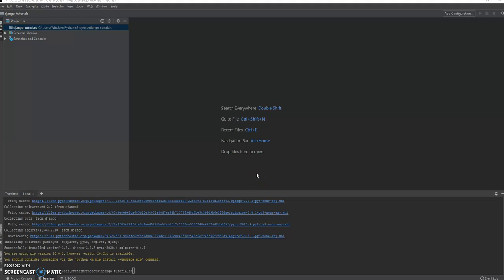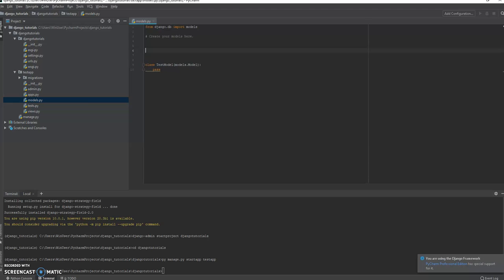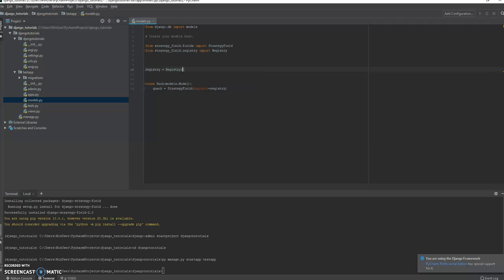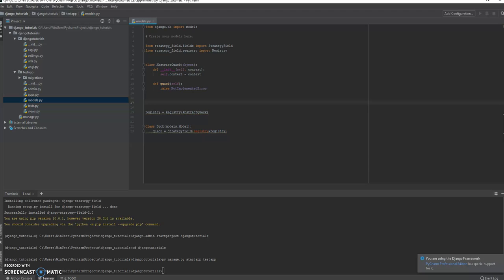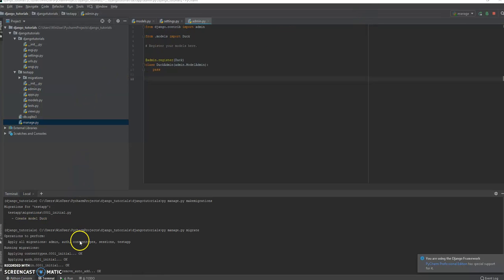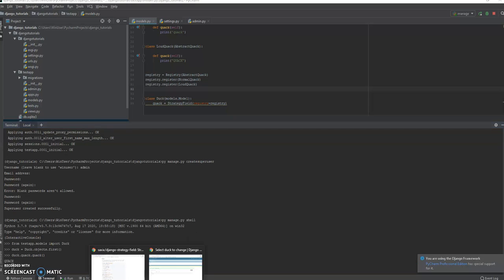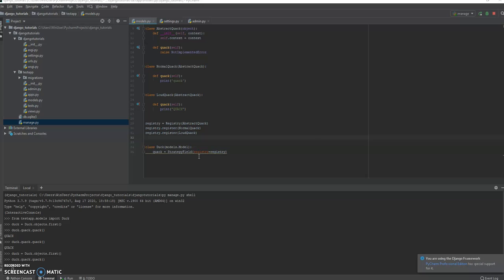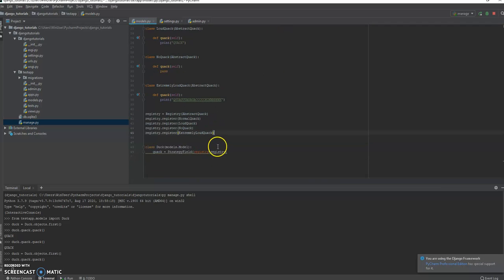Design Patterns in Django - Strategy Pattern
Strategy pattern? In Django?  What sorcery is this?  Well, with the django-strategy-field plugin, a whole new world of powerful coding is open to us in line with the Strategy design pattern.

The Strategy Design Pattern lets you encapsulate logic!  It's useful for applying different processes to different users, models, or whatever, maintaining modularity and extensibility nicely.

Also, please find below one of the best books on Design Patterns out there!  Head First Design Patterns is really well written and I highly recommend it.  :-)